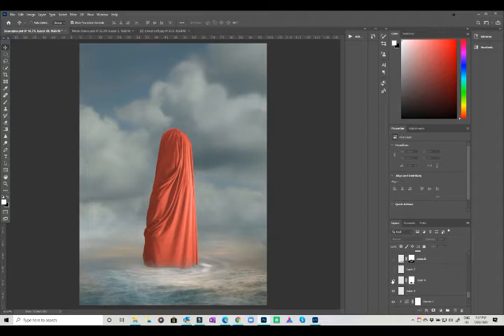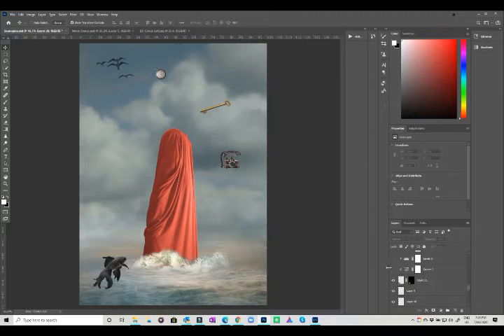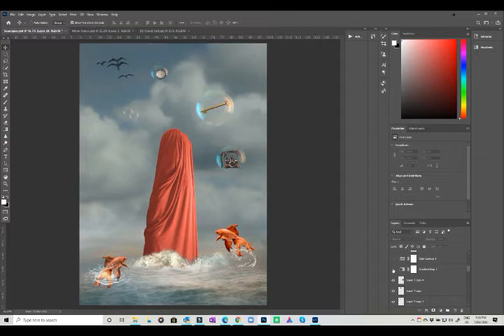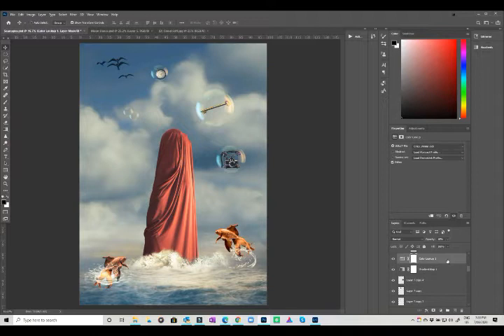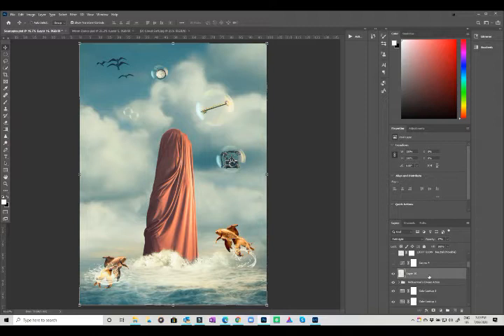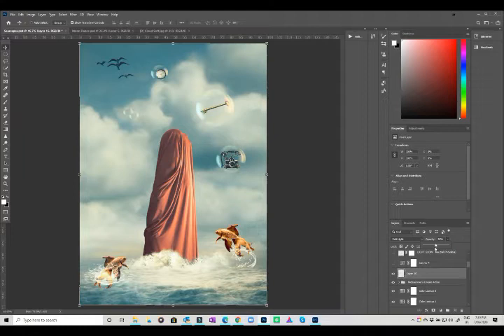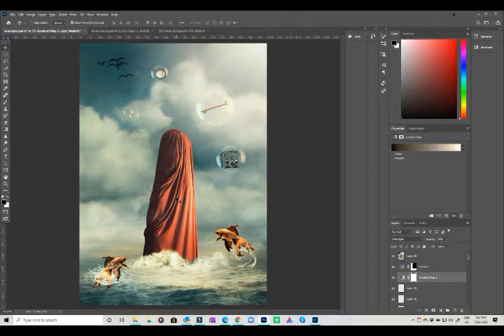Seascapes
A little bit of a walkthrough and speed edit for my lastest conceptual piece, Seascapes. Even though here we are in the depths of Winter and in lockdown, I wanted something a little more hopeful, to remind me of happier and warmer days. Model Hayley Wright